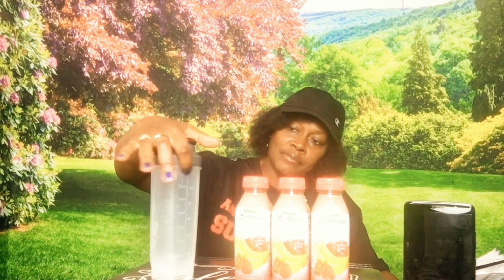It's a Milkshake Not a Smoothie No It's a Smoothie Challenge Created by@WhoDoesThat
Today I did the It's a Smoothie not a Milkshake Challenge!